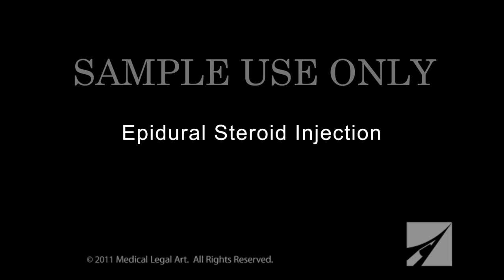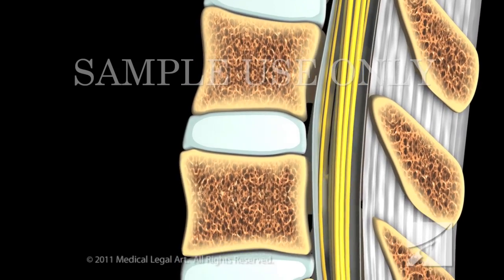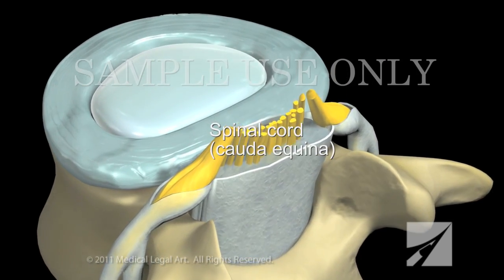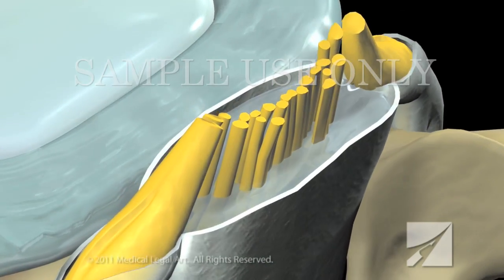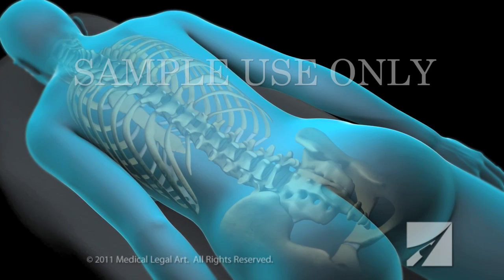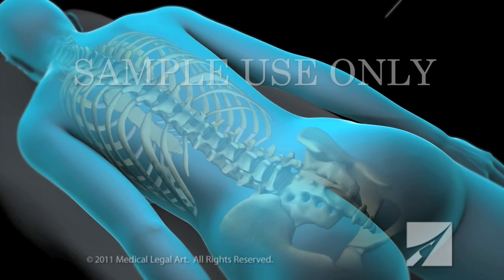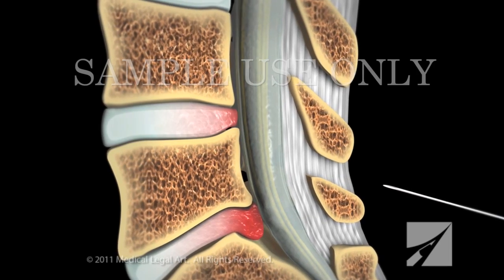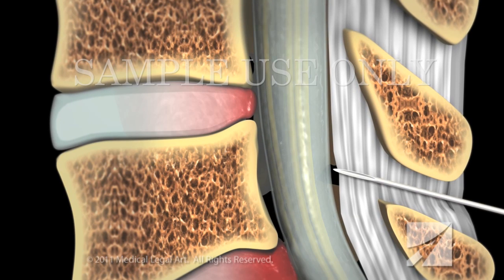Epidural Steroid Injections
This 3D medical animation begins with a detailed description of the anatomy and physiology of the vertebral column, spinal cord and associated components. The causes and mechanisms of spinal nerve root inflammation and pain (radiculopathy) are reviewed.  The focus then turns to the treatment of lumbar radiculopathy. A detailed explanation of what to expect before, during and after the procedure is shown.

Item